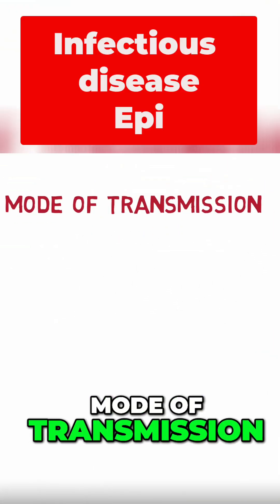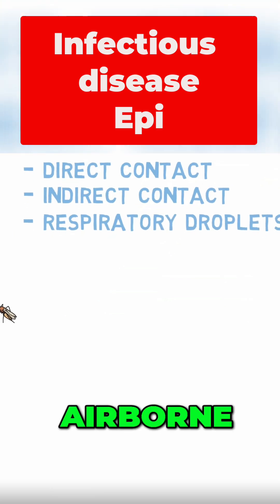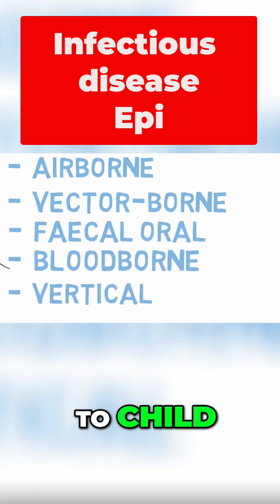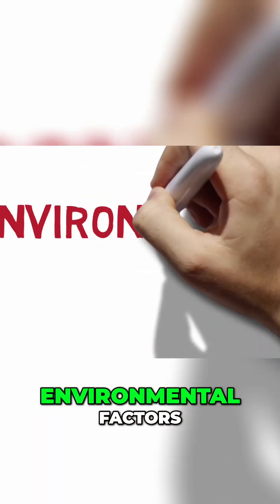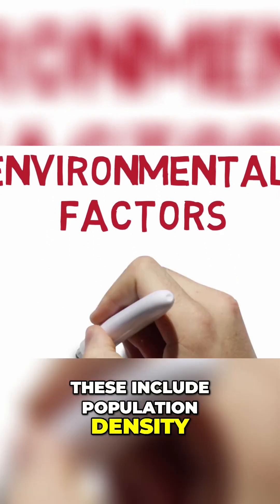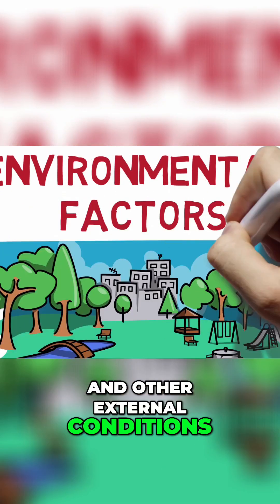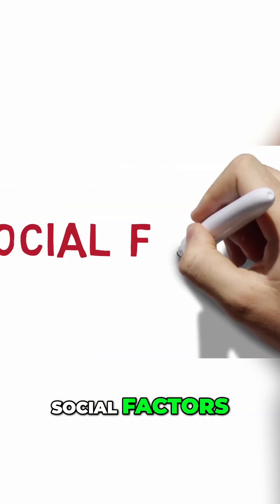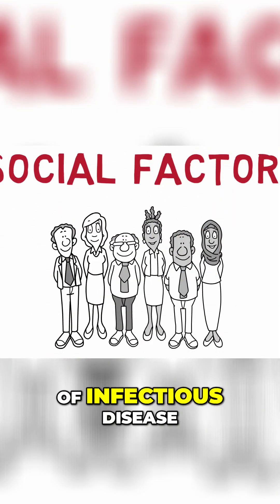Infectious disease Epidemiology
Demystify infectious disease transmission! We explore R0, effective reproductive numbers, incubation periods, and herd immunity. Learn about host, pathogen, and environmental factors influencing outbreaks. Understand how these elements interact to impact disease spread.